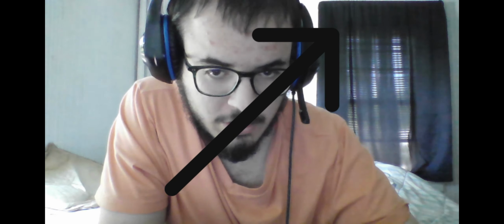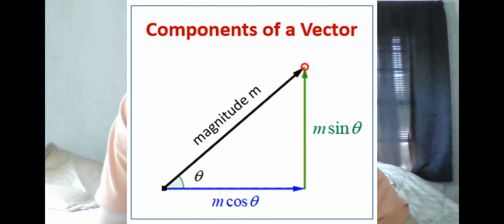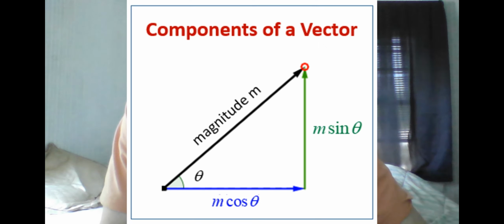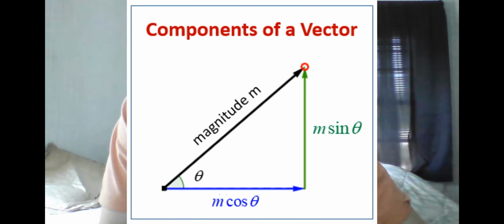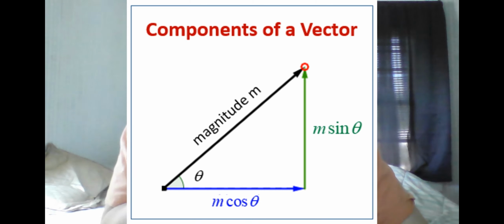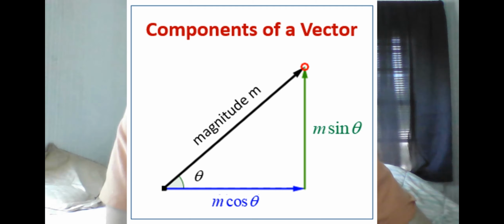Trigonometry Tutorial #2: Understanding Vectors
Hello everyone,

For this tutorial video, I would like to explain how to break down a vector into its components using right triangles.